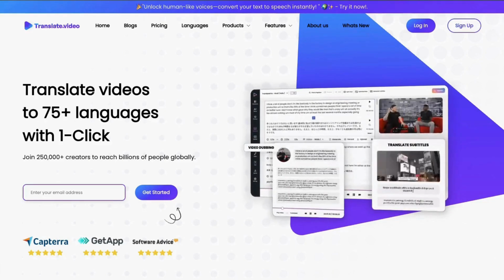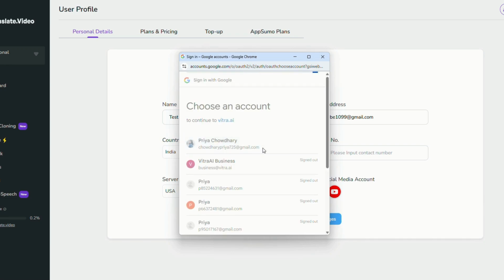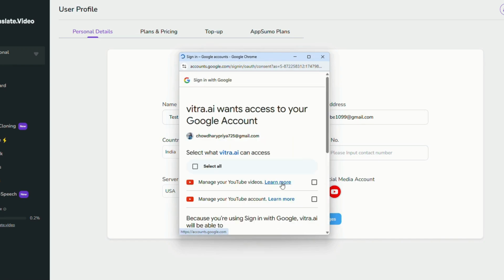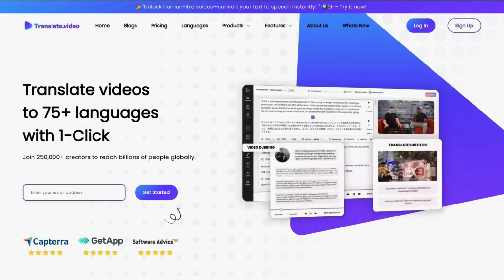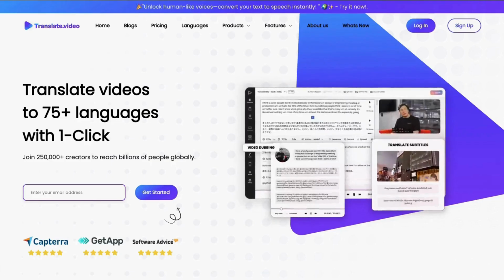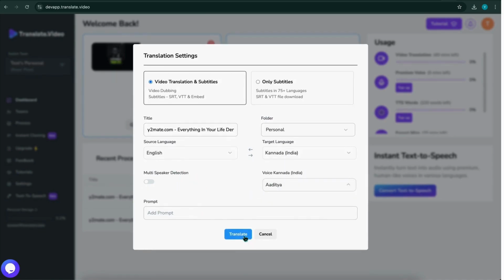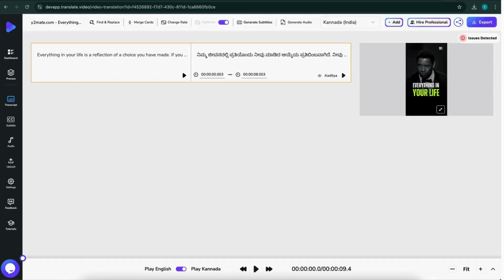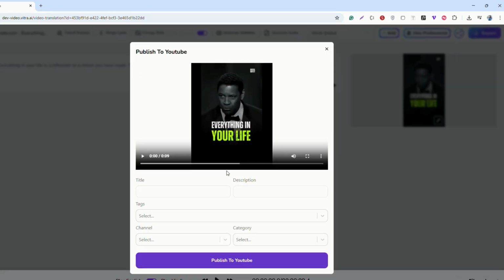How to Connect Your YouTube Channel to Translate.Video (Step-by-Step Guide)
Want to make your YouTube videos available in more languages? 🌍 In this quick tutorial, I’ll show you how to connect your YouTube channel to Translate.Video — step by step!

You’ll learn:

How to link your YouTube account

How to start translating your videos

Tips to reach a global audience

It’s super easy, and you’ll be set up in just a few minutes!

Try Translate.Video.